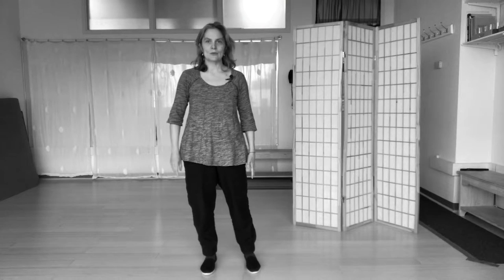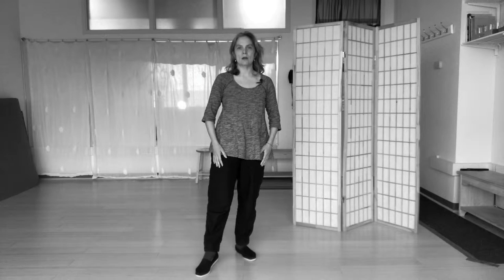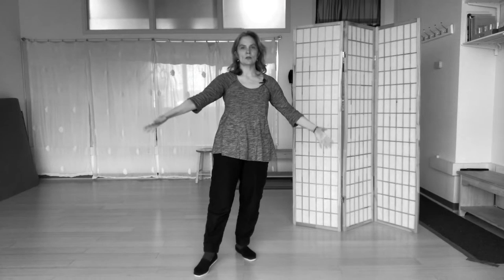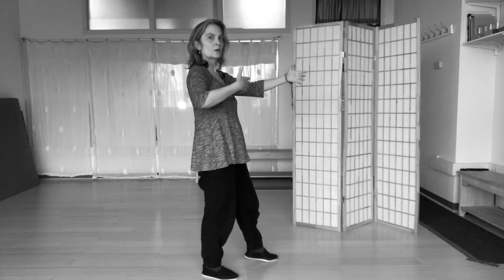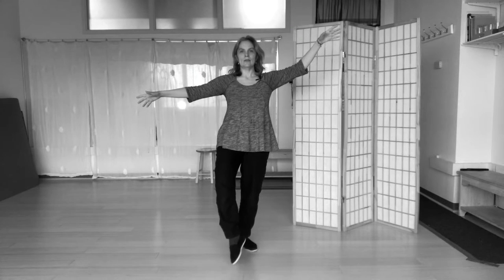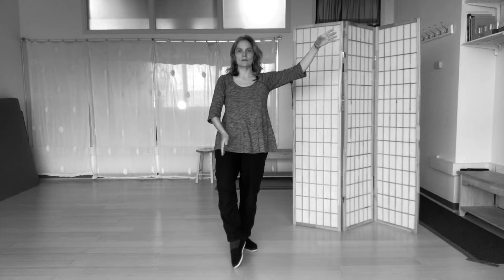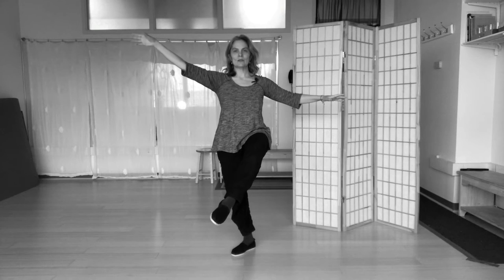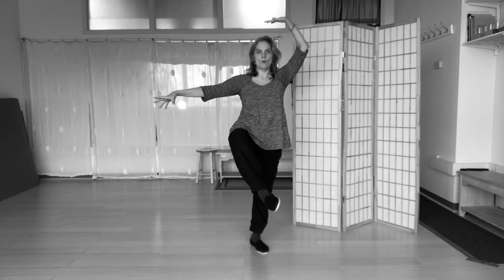7 and 8 Qi Absorption Stances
Alicia demonstrates the last 2 postures in the series. The dialectic stance (or hold shield and spear) and white crane's 3 variations.

Study with Alicia!